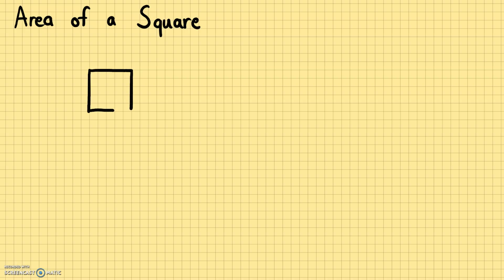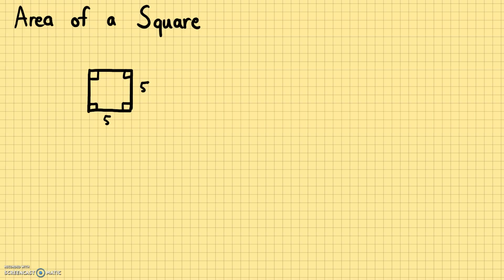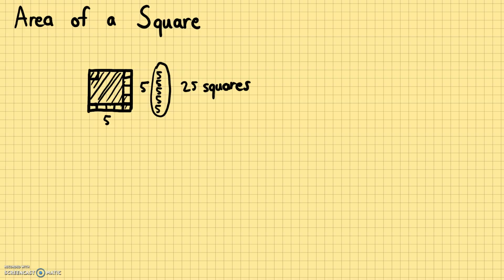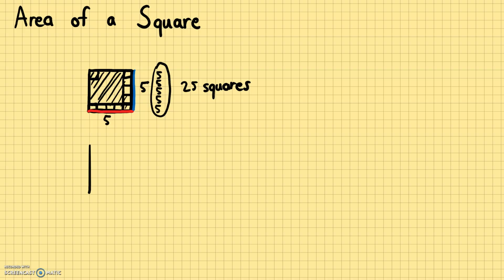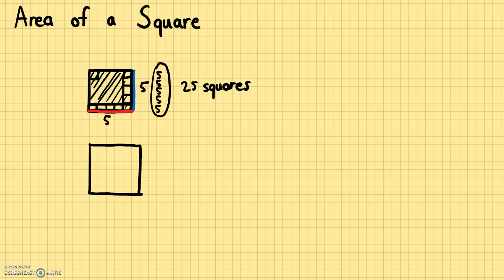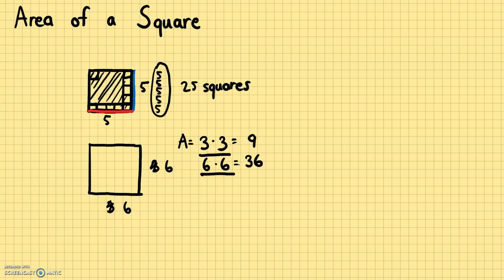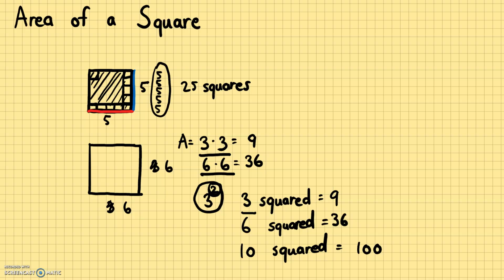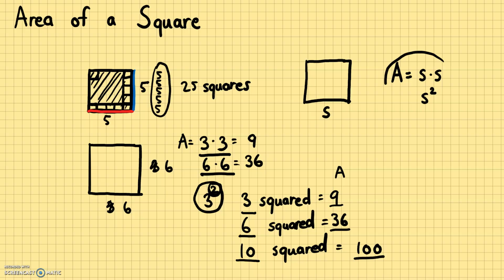Geometry - Area of a Square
Struggling with math?

Learn how to find the area of a square and how it relates to squaring numbers!